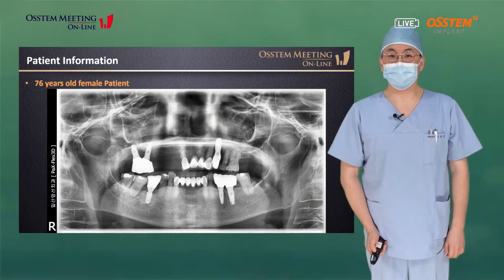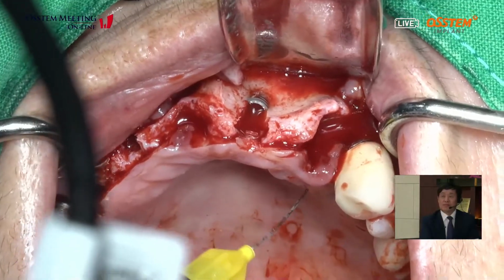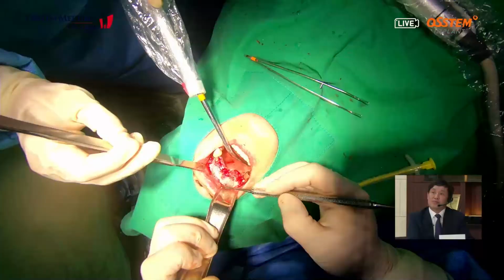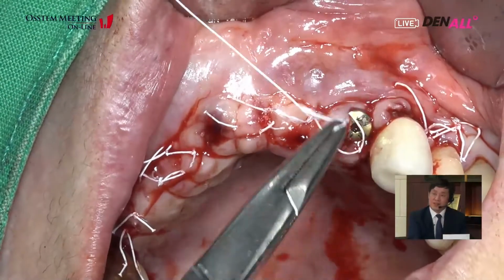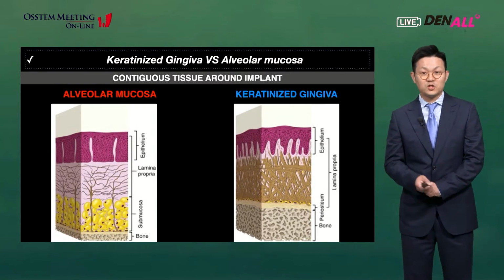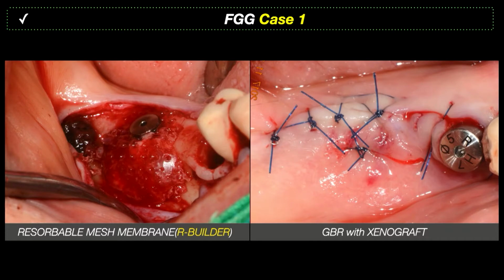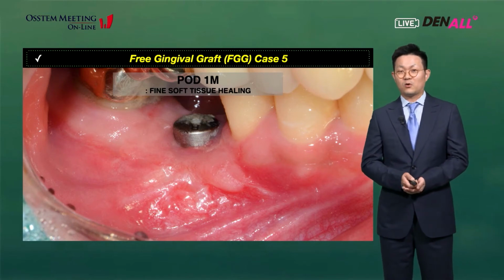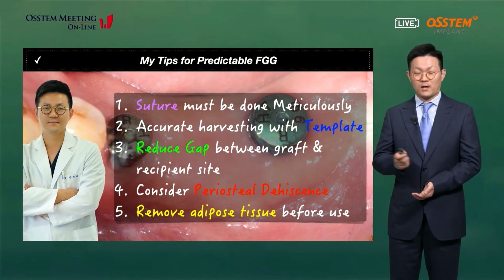[ OSSTEM MEETING ON-LINE RUSSIA ]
1)Live Surgery
김용진 원장
Maxillary anterior implant placement with OneGuide system and GBR with Ossbuilder

2)Lecture
김진구 원장
FGG-how to protect implants from danger

3)Q&A

민, 형사상 처벌을 받게 될 수 있습니다.
🔎치과 포털 사이트 DENALL 더 알아보기🔍
사이트와 페이스북에서 더욱 다양한 라이브 강연과 치과 콘텐츠를 만나보세요!